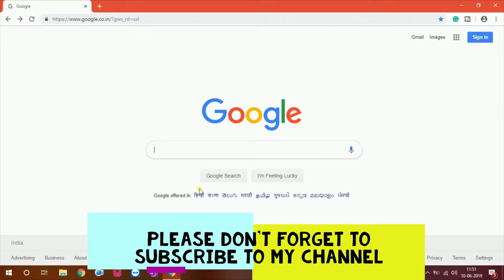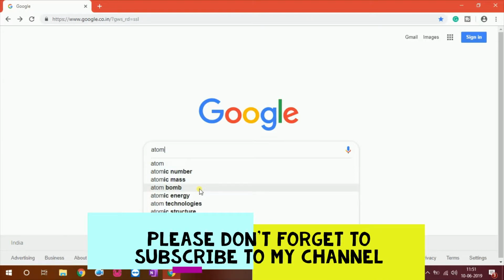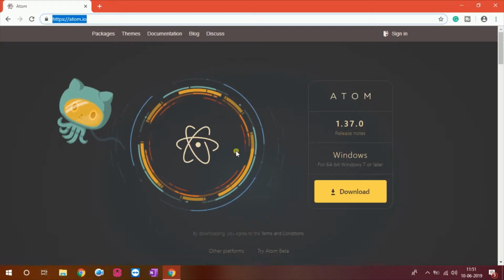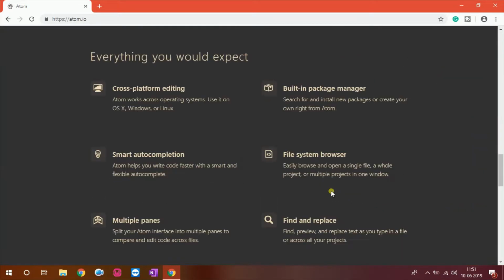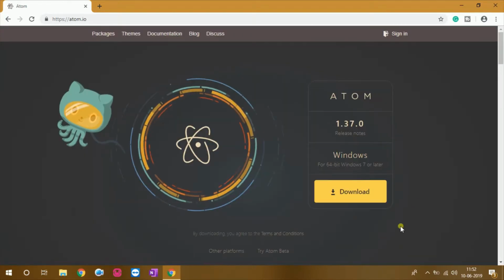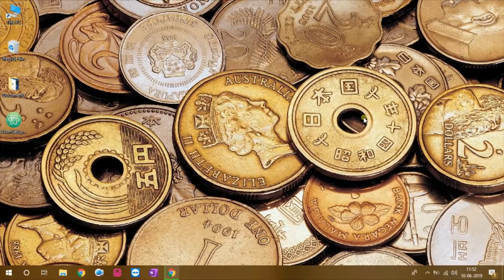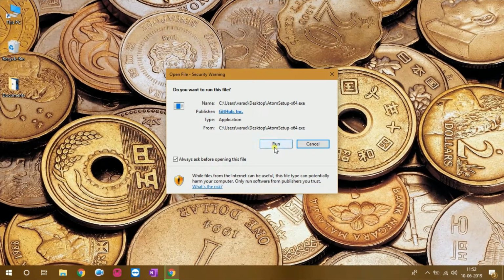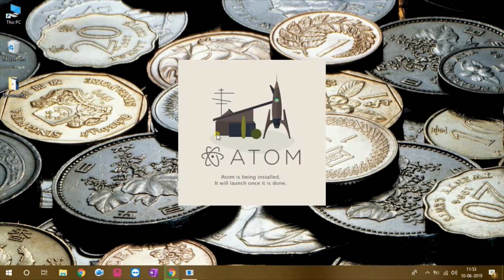How to Install Atom on Windows 10 | 8.1 | 7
This is how to install atom on windows 10 , 8.1 and 7. In this video, we will see how to install atom text editor and use it for html and web design.

Here're some useful links/contents/resources
1. To download atom text editor